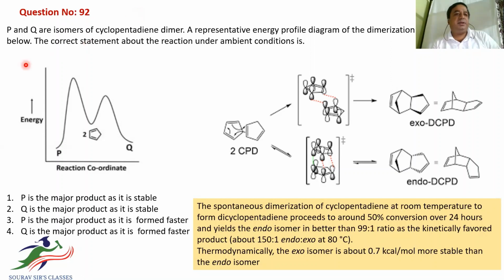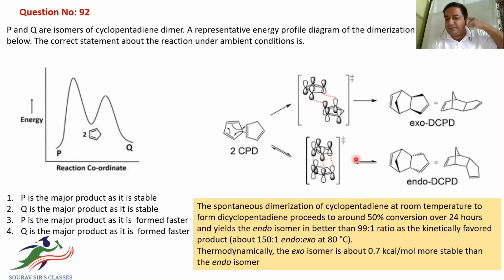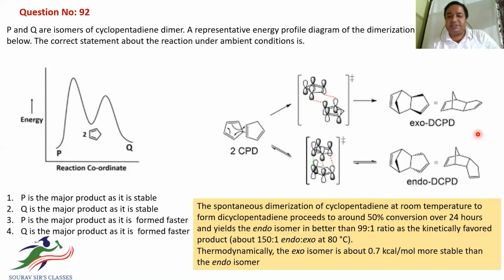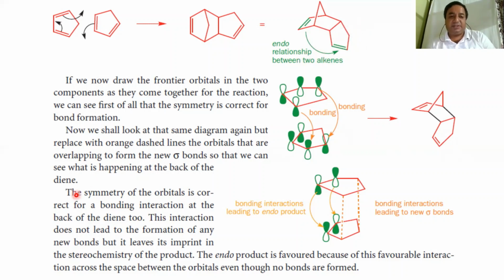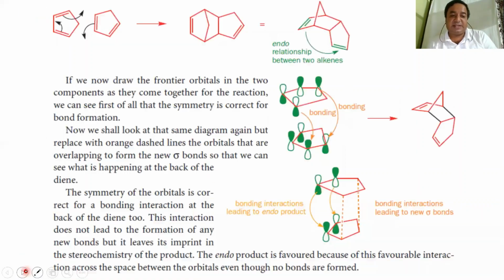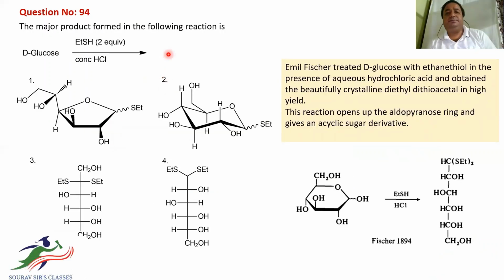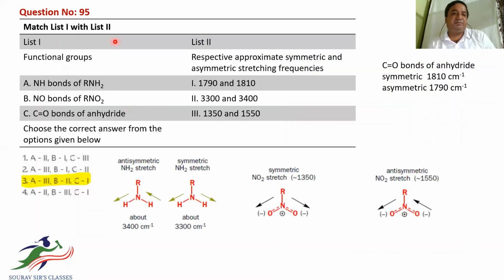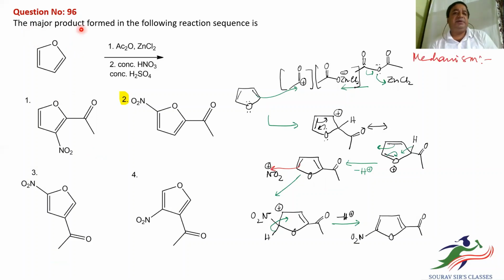CSIR NET Chemistry PYQ Tricks Explained | Smart Strategy Behind Questions & Concepts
This video presents a comprehensive and strategic breakdown of CSIR NET Chemistry Past Year Questions (PYQs), with a special focus on uncovering the “Trick Behind the Question.” Rather than simply solving problems in a routine manner, this session is designed to help you understand the deeper logic, examiner mindset, and conceptual traps that often determine success in highly competitive exams like CSIR NET.

Most students practice PYQs only to check solutions, but the real advantage lies in decoding patterns and identifying how questions are framed. In this video, each question is analyzed step-by-step, highlighting not just the correct approach but also the hidden shortcuts and reasoning techniques that can significantly reduce solving time in the actual exam.

The discussion spans across all three major branches of Chemistry—Physical, Organic, and Inorganic—ensuring a balanced and complete preparation approach. Special emphasis is given to high-weightage topics, frequently repeated concepts, and those tricky areas where students are most likely to make mistakes. By understanding these areas, you will be able to avoid common pitfalls and improve both accuracy and confidence.

A key objective of this session is to train your mind to think like an examiner. You will learn how to identify the core concept behind a question within seconds, eliminate incorrect options efficiently, and apply smart techniques that save time without compromising conceptual clarity. This is particularly useful for tackling Part B and Part C questions, where analytical thinking and speed are crucial.

This video is suitable for aspirants preparing for CSIR NET Chemical Sciences, GATE Chemistry, IIT JAM, and similar competitive examinations. Whether you are starting your preparation or revising at an advanced stage, the insights shared here will help you refine your problem-solving skills and develop a more effective exam strategy.

Key features of this video include a concept-driven approach, detailed explanations of complex questions, identification of recurring patterns in PYQs, and practical strategies to enhance exam performance. You will also gain clarity on how similar questions may be modified in future exams, giving you a predictive edge in your preparation.

At Dr. Sourav Sir’s Classes, the focus is always on building strong fundamentals along with practical exam-oriented skills. The teaching approach is designed to simplify difficult concepts and empower students to tackle any level of question with confidence. This video is a reflection of that methodology, combining clarity, strategy, and depth in a single session.

To make the most of this video, it is recommended that you watch it carefully, take notes, and attempt the questions alongside the explanations. Consistent practice with the right guidance can make a significant difference in your final result.

Stay consistent, stay focused, and remember that success in competitive exams comes from smart preparation and a clear understanding of concepts.